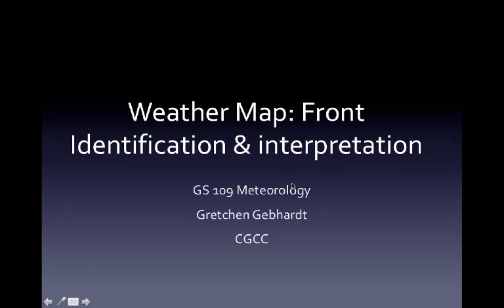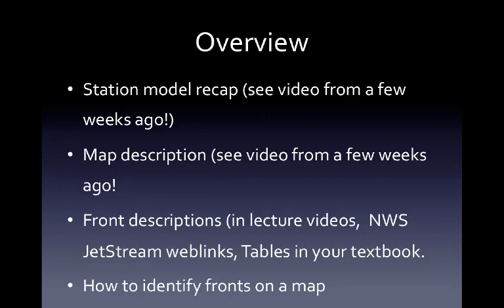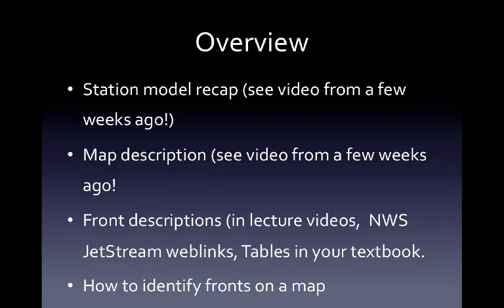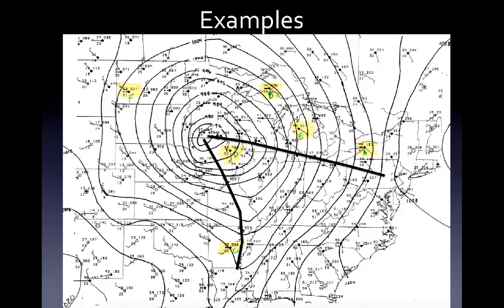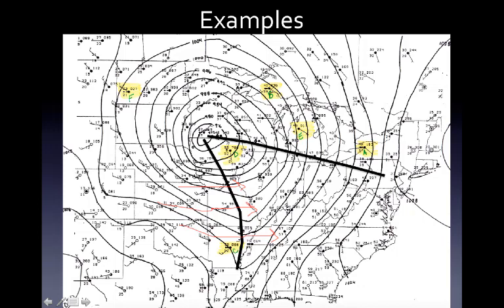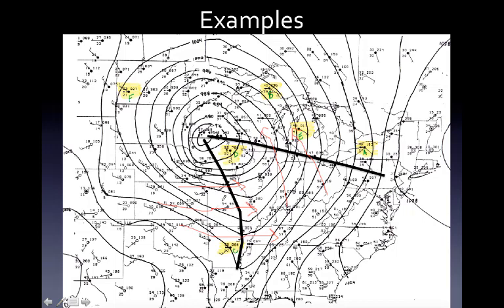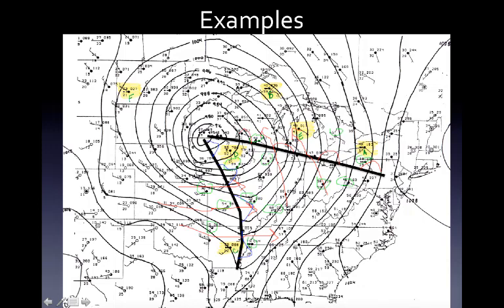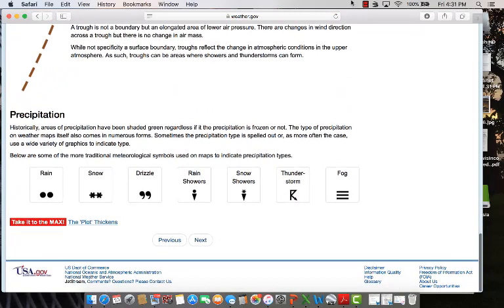Weather Map Front Identification and Interpretation